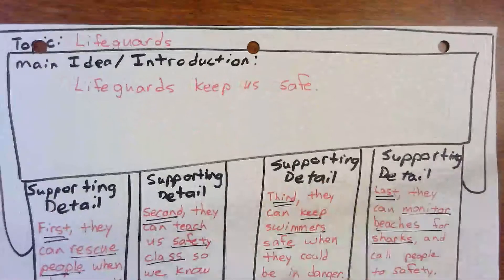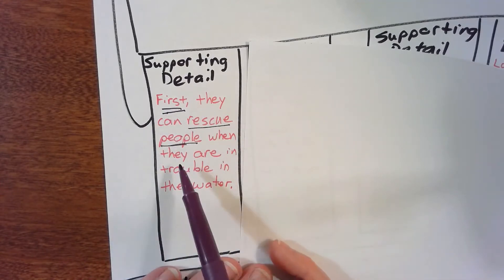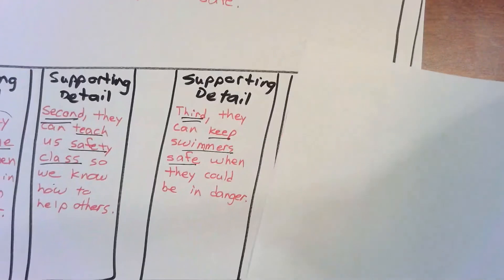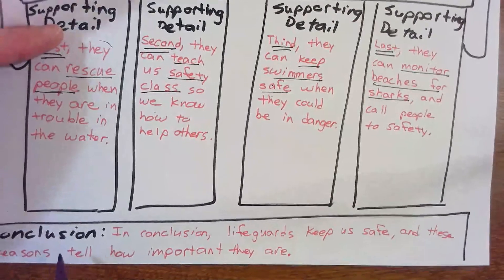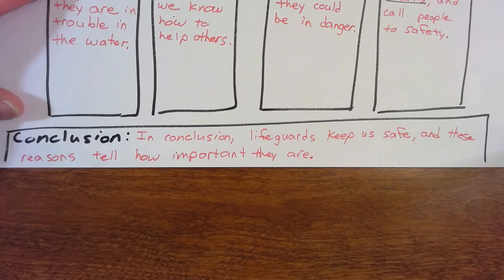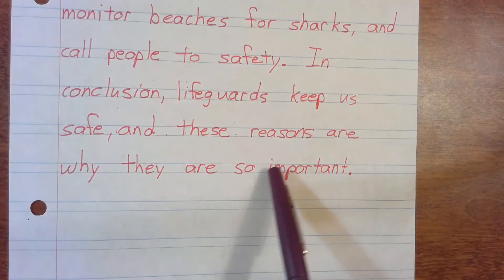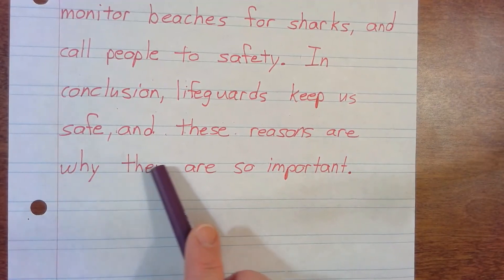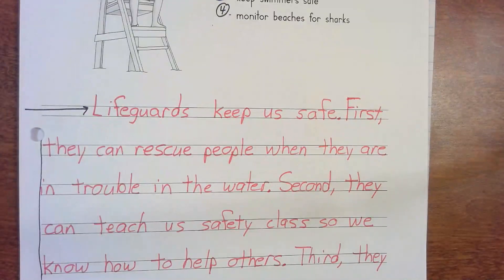Lifeguards pg 43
Write an informational paragraph about lifeguards. Remember to have a main idea (introduction), 4 supporting details, transition words, and a conclusion. Don't forget to use your best handwriting, capital letters at the beginning of a sentence, and end points at the end.